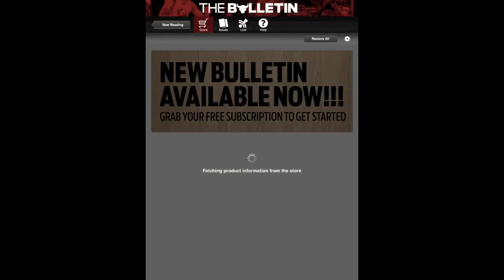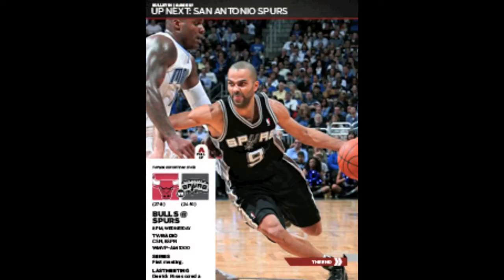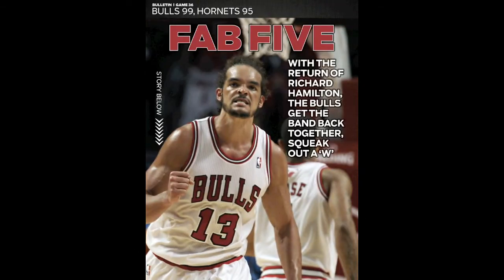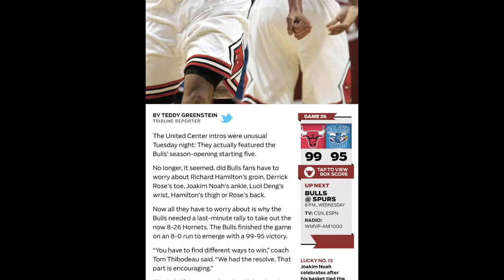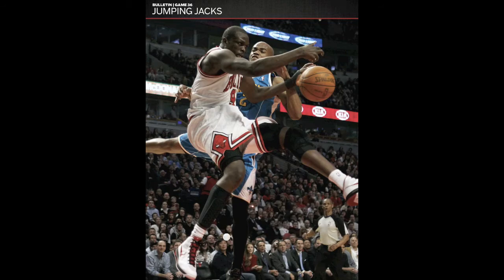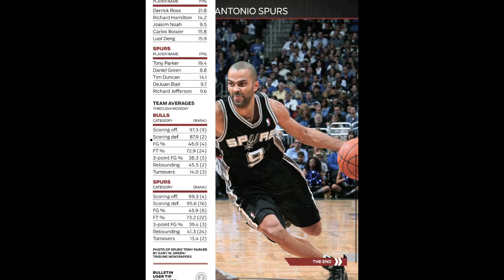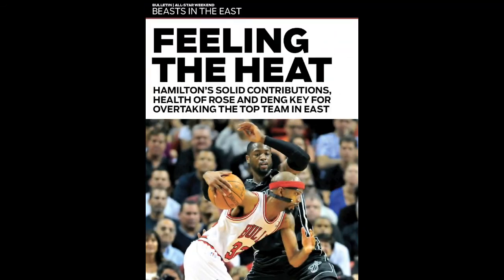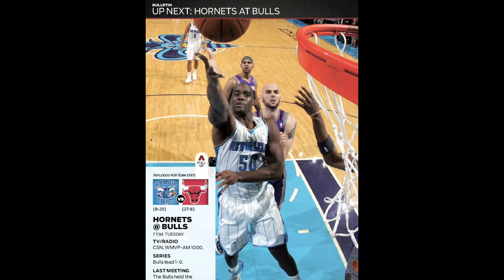"The Bulletin" Chicago Bulls Game Updates Mobile App l The Bulletin | Chicago Bulls’ iPad Magazine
A walk through of The Chicago Bulls' app "The Bulletin", that's updated with game info after each match. The Bulletin is created with Mag+ free tools.

Learn more about creating content rich digital consumer facing sports apps

About mag+

1. mag+ Now
2. mag+ Designd